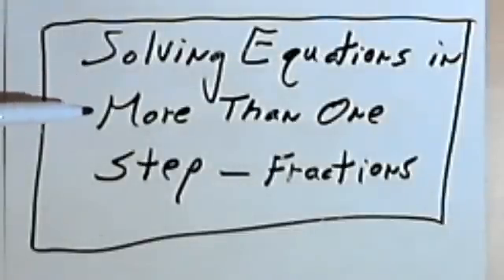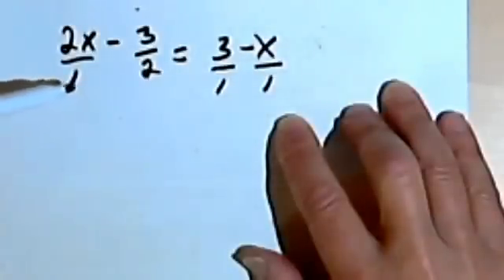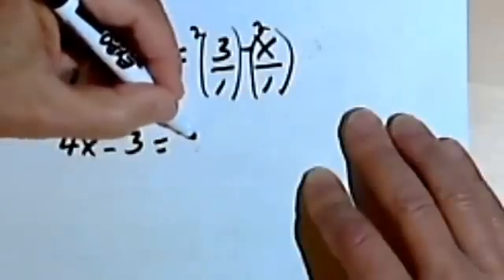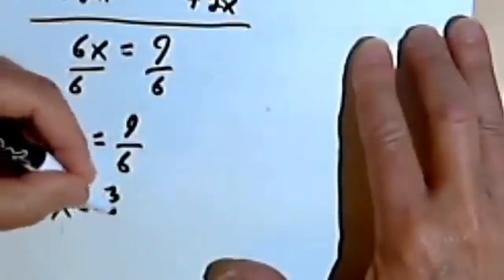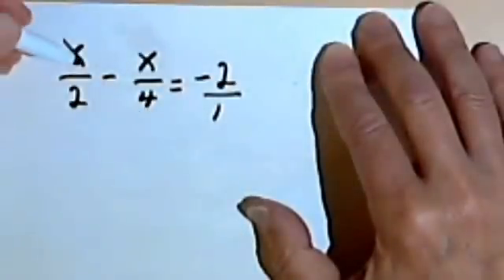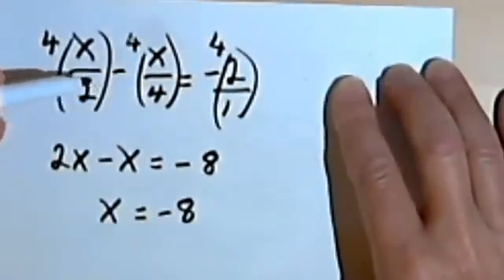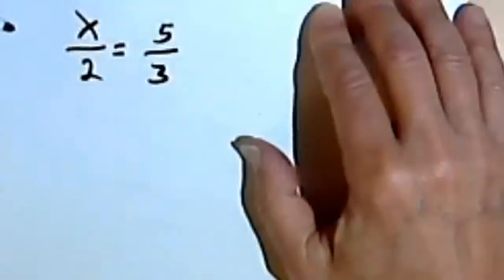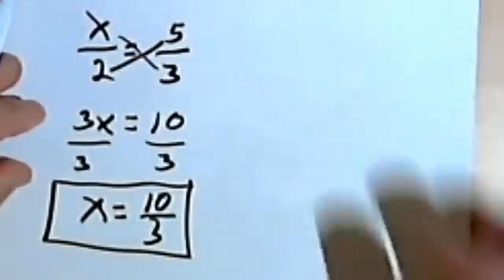Solving Equations in More Than One Step, more examples 1-6b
Using multiple operations to solve equations like 2x+5=19. This video is provided by the Learning Assistance Center of Howard Community College. For more math videos and exercises, go to HCCMathHelp.com.